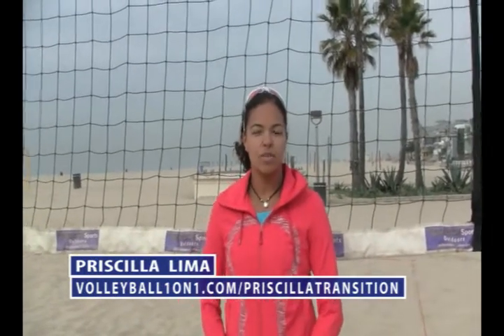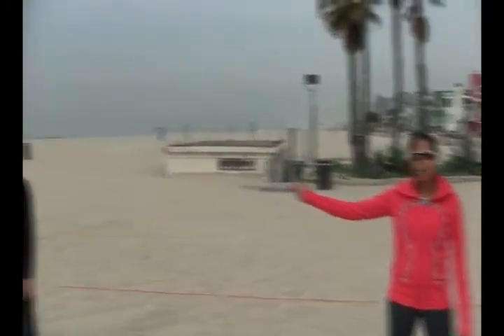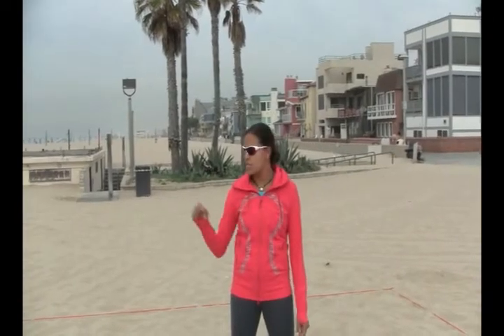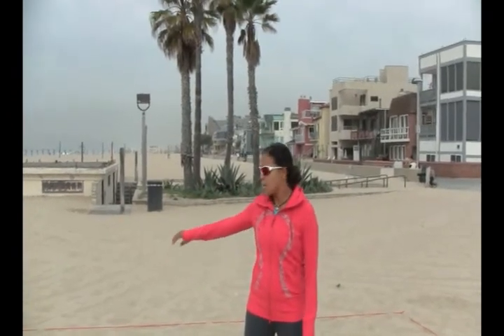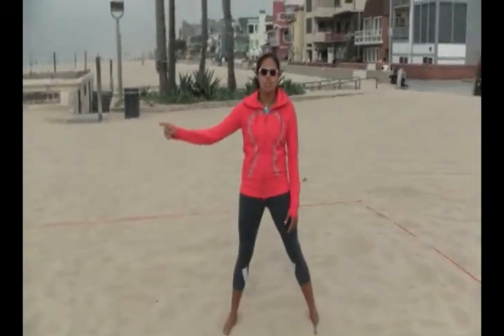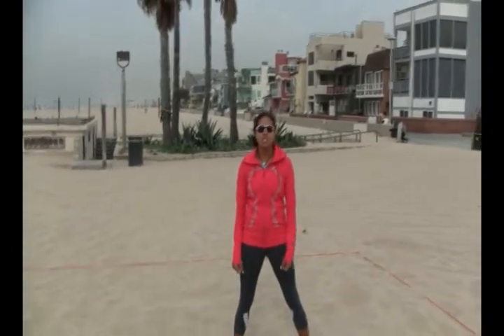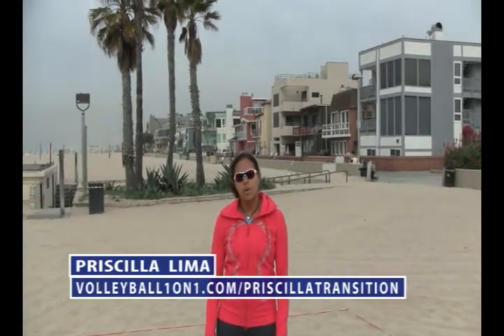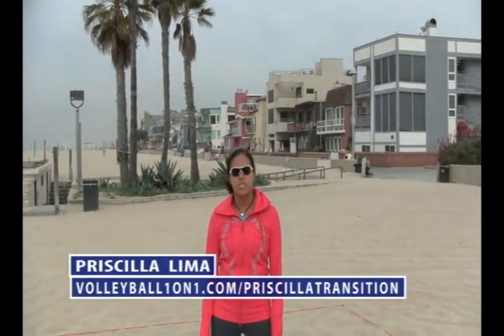Volleyball, How To Transition To Beach Volleyball